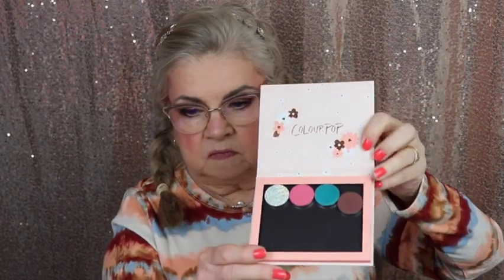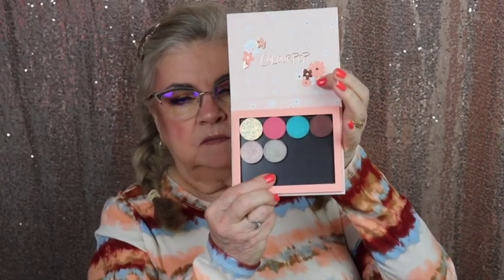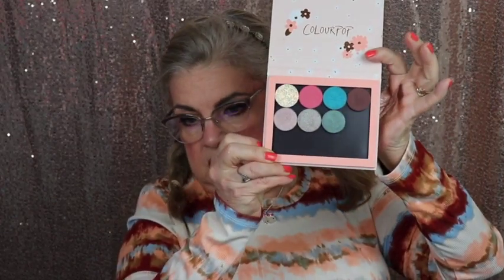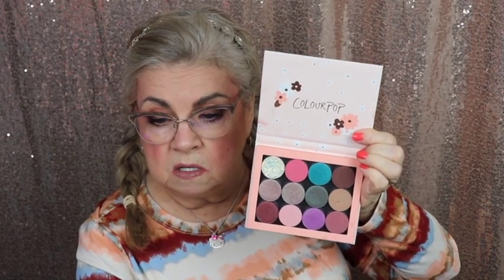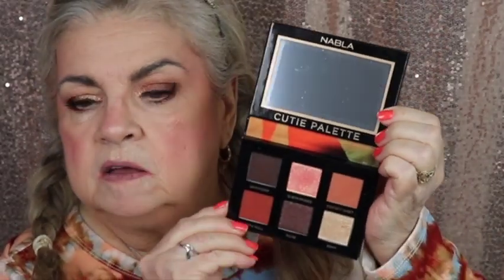AWESOME Custom Colourpop Palette created by me!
In this video I am sharing with you the  Custom  Palette I made from singles of Colourpop pigments and shadows.
I hope you enjoy what I came up with.

😍 Janice

Janic-AZMCUXFG